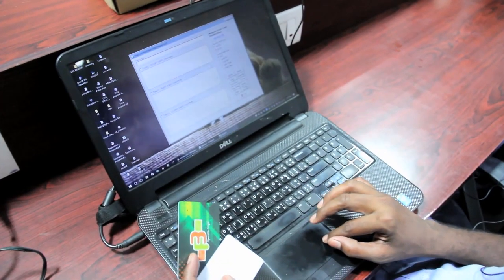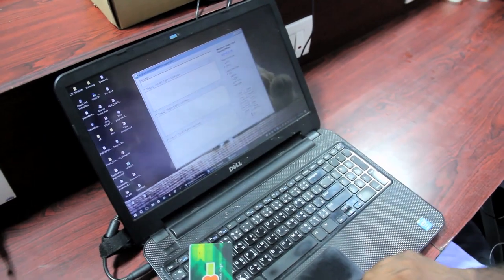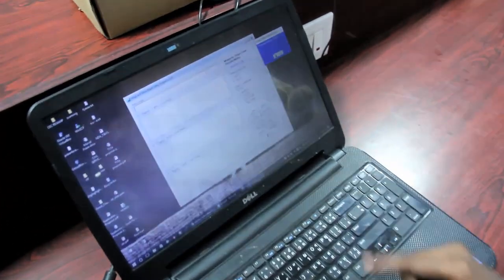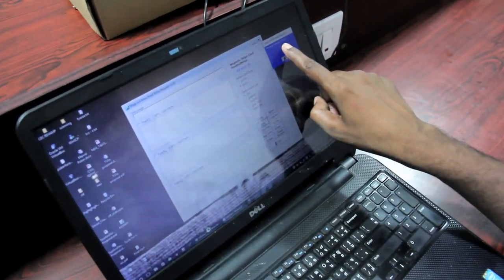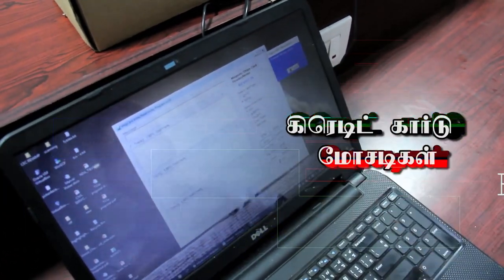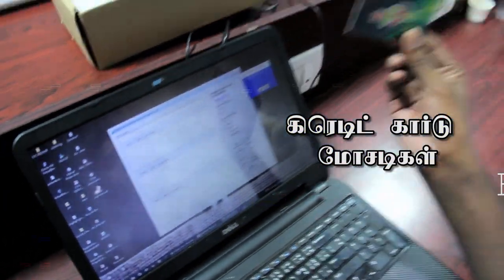கிரெடிட் கார்டு (Credit card) பயண்படுத்துறவங்களா நீங்க?|Cyber cafe|Trailer|paper plane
கிரெடிட் கார்டு (Credit card) பயண்படுத்துறவங்களா நீங்க?
இணையதள சவால்கள் குறித்து பேசும் ஒரு மாறுபட்ட நிகழ்ச்சி